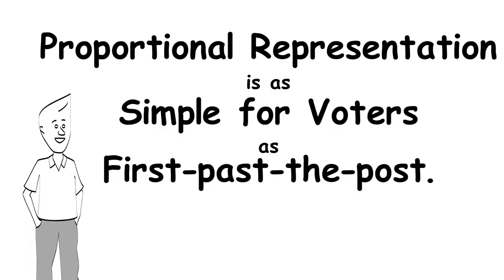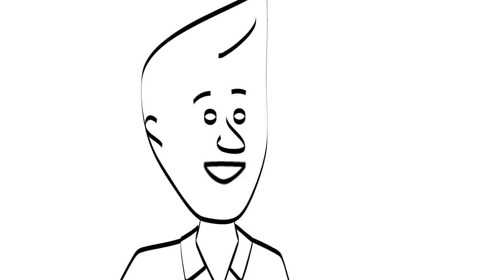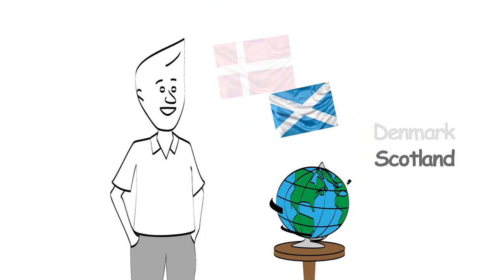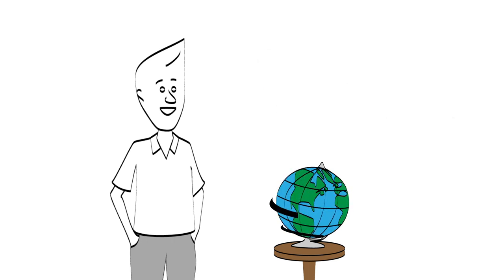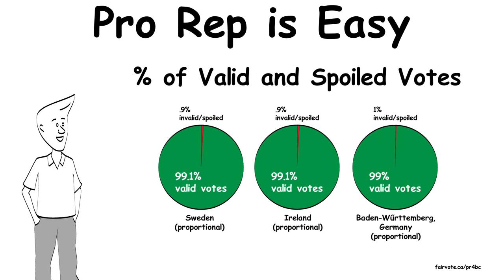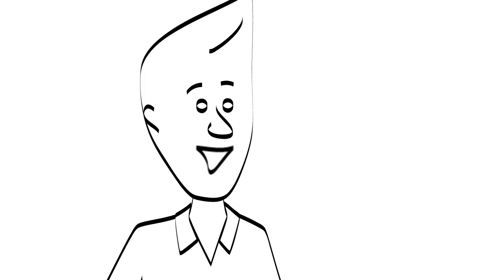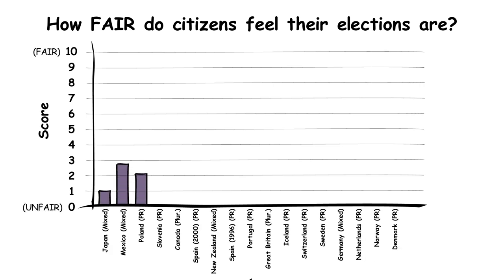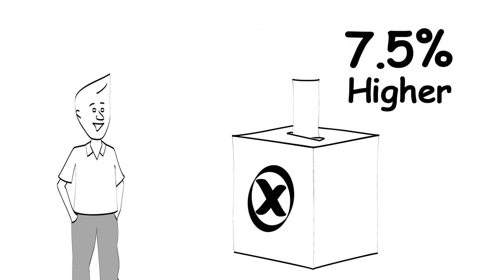Fact Check - Proportional Representation and Simplicity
This video is part of the expert-backed prorepfactcheck.ca